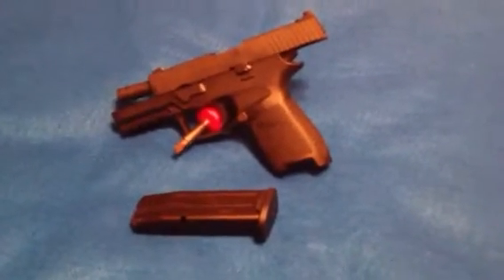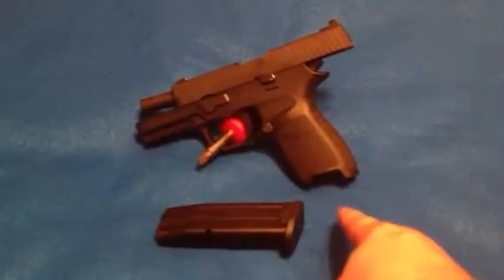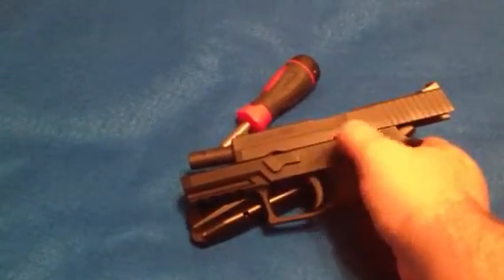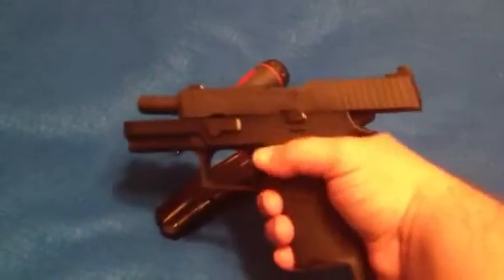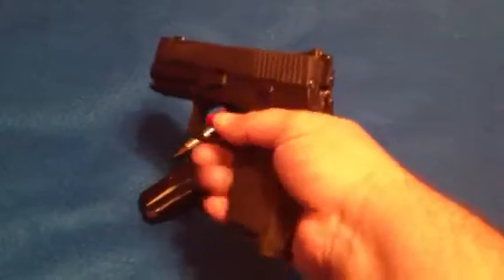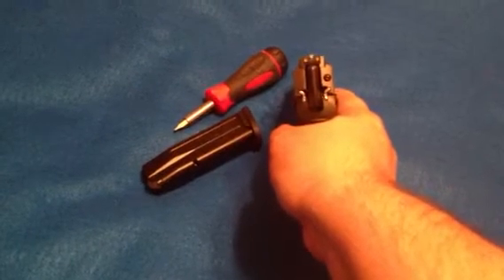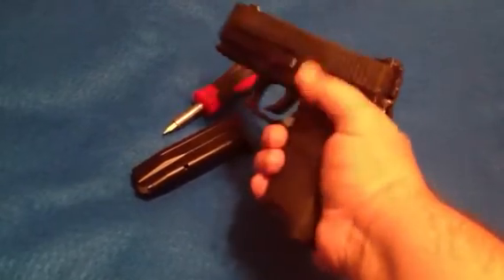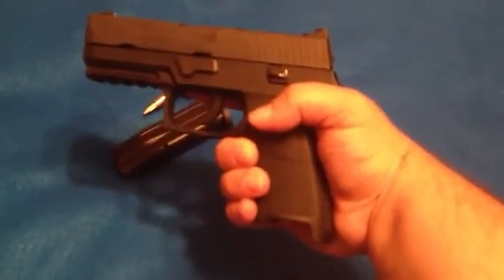Sig Sauer P250 compact 9mm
Here's my Sig p250 compact 9mm, sweet shooting DAO semi auto pistol , 15 rounds in the mag, 1 in the pipe. This one only came with one mag, but it only cost around $400-$450. I'd definitely recommend it , especially for those who love revolvers. Being a DAO ( double action only) , its a long and deliberate pull . Night sights are a bonus .